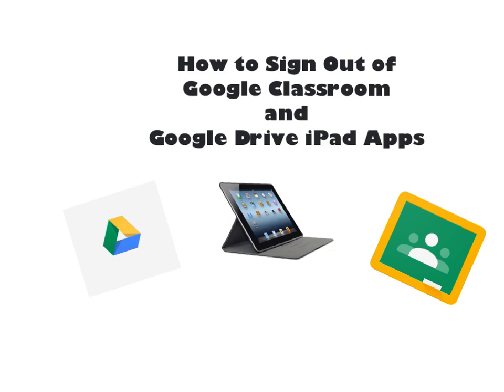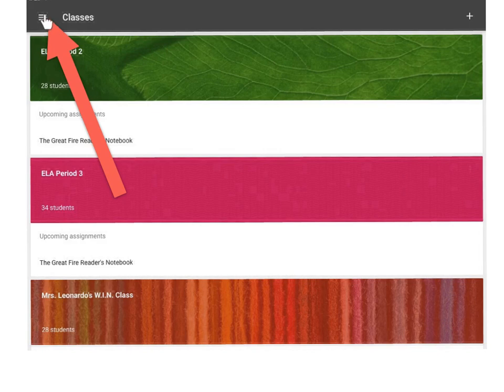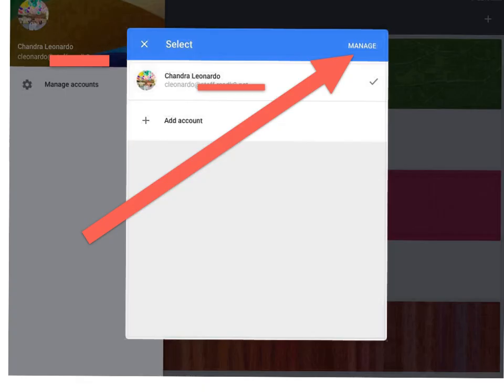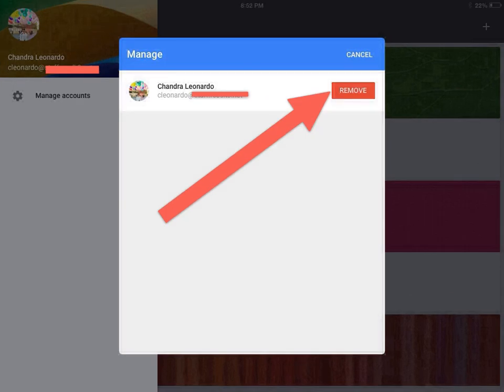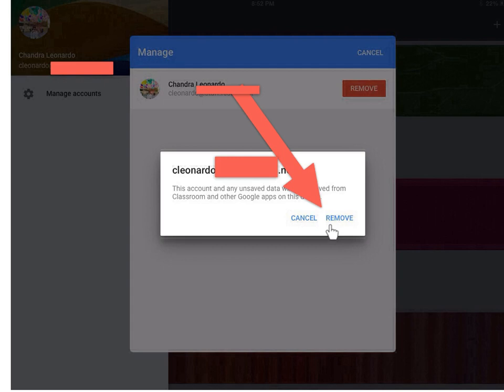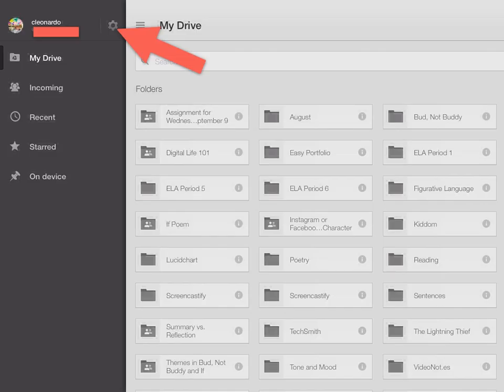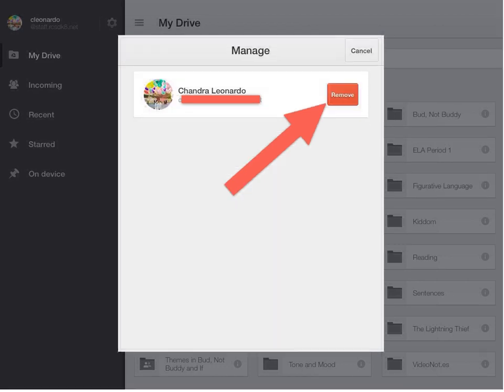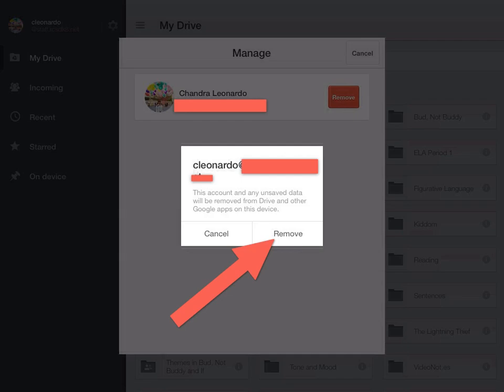How to Sign Out of Google Classroom and Google Drive iPad Apps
This is a tutorial showing you how to sign out of the Google Classroom and Google Drive iPad apps.

Google Classroom: 0:00-1:27
Google Drive: 1:27-2:26